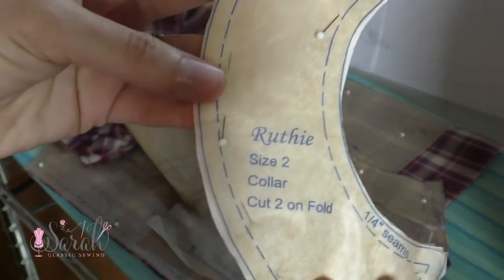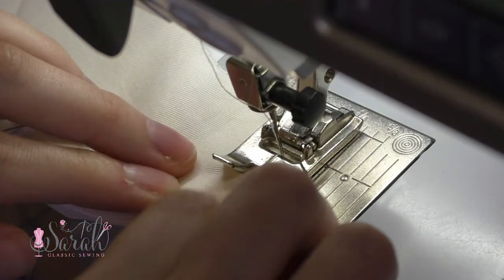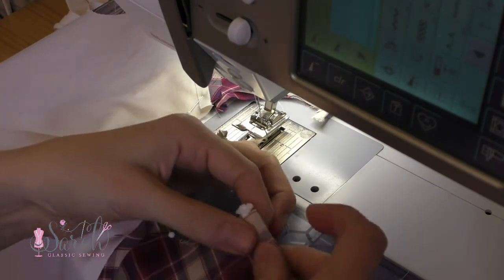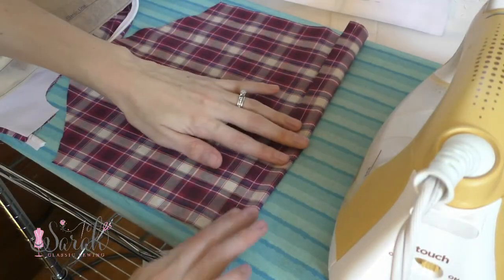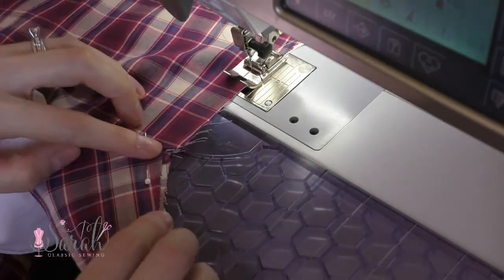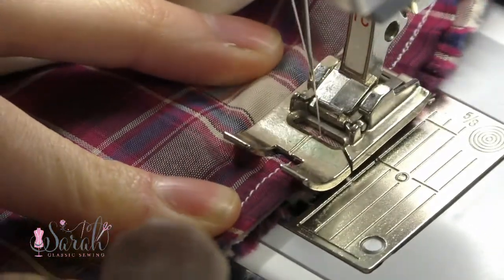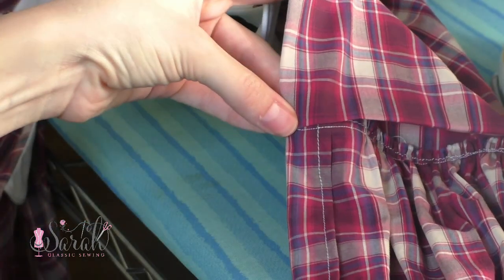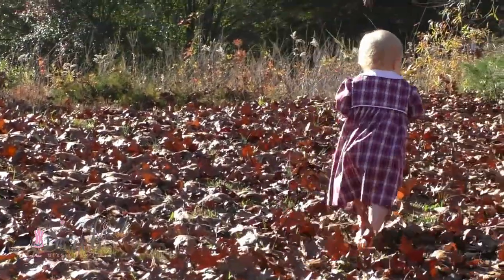Sewing Tutorial on Children's Corner Ruthie Dress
VIDEO BREAKDOWN:
Intro: 00:00-00:37
Pattern pieces: 00:37-1:21
Piping (optional): 1:21-1:35
Embellishing the collar (also optional): 1:35-1:49
Sew the collar: 1:49-2:15
Bodice construction: 2:15-3:00
Collar to bodice: 3:00-3:42
Embellishing waist seam (optional): 3:42-4:08
Sleeves: 4:08-5:50
Sleeve to bodice: 5:50-6:58
Skirt sections: 6:58-8:37
Sewing side French seams: 8:37-8:50
Hem: 8:50-9:40
Outro: 9:40-10:02